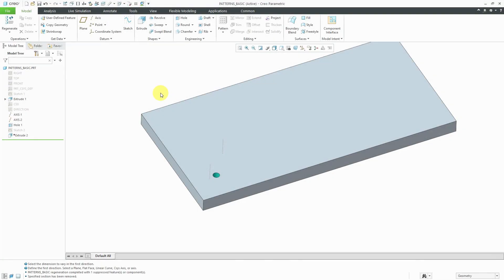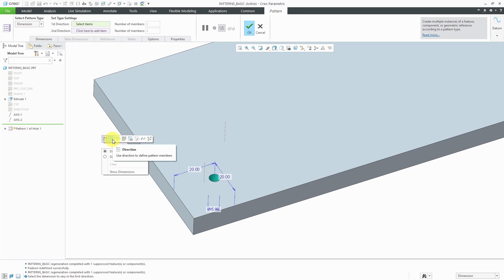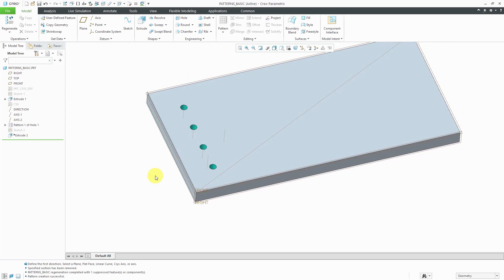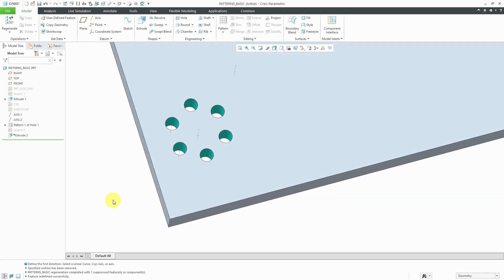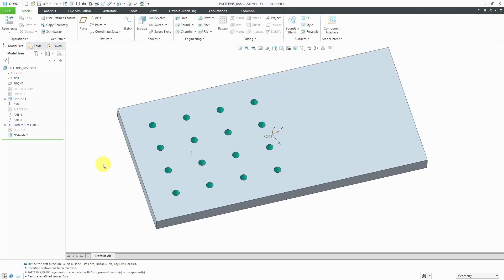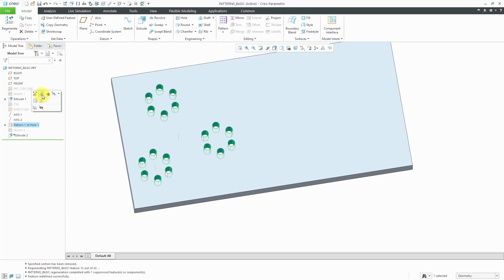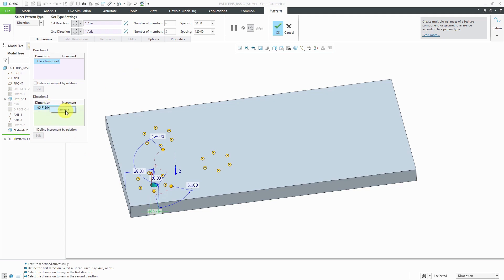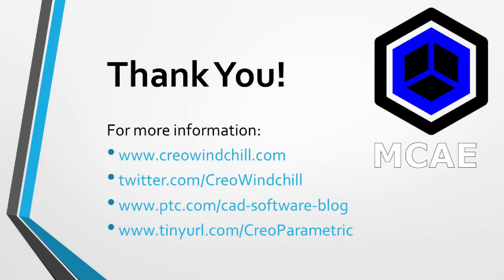Creo Parametric - Direction Patterns | Part Modeling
This Creo Parametric tutorial video teaches you how to create patterns in one- and two- directions using a variety of methods for defining the direction: translation, rotation, and a coordinate system.

Thanks,
Dave